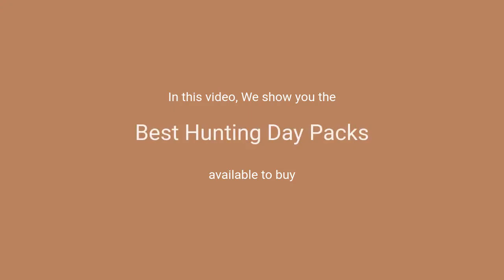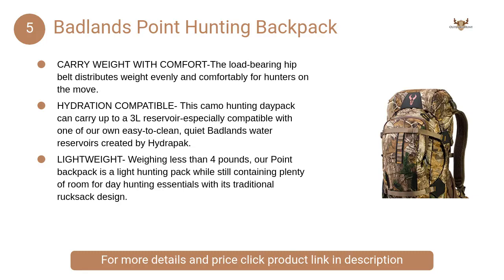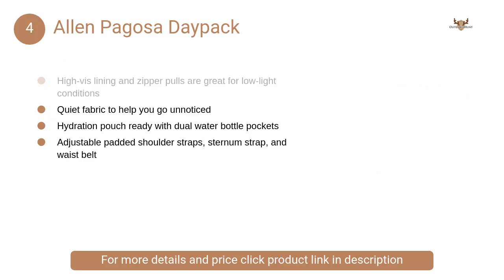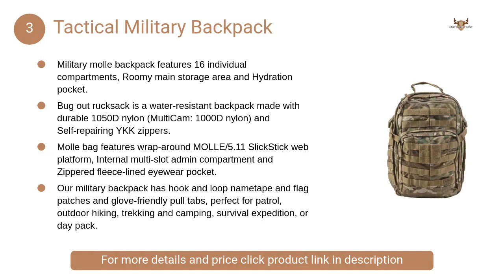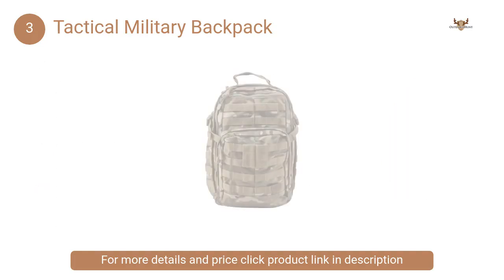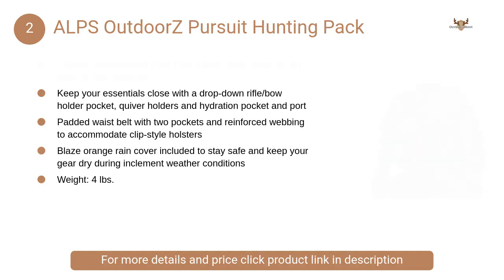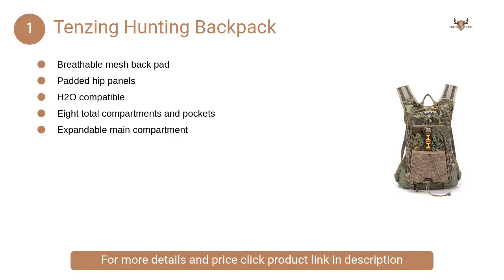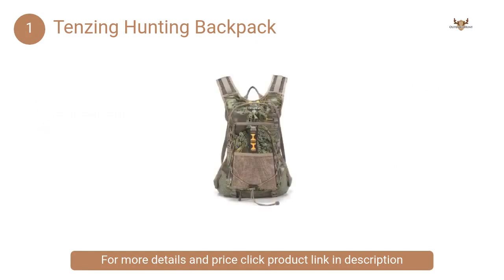Best Hunting Day Packs Reviews: Complete List with Features & Details - 2019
1. Tenzing Hunting Backpack

- Breathable mesh back pad
- Padded hip panels
- Expandable main compartment

2. ALPS OutdoorZ Pursuit Hunting Pack

- front shelf pocket
- drop-down rifle
- Padded waist belt
- Blaze orange rain cover

3. Tactical Military Backpack

- Nylon
- Adjustable height
- water-resistant

4. Allen Pagosa Daypack

- 1800 cubic inch capacity
- High-vis lining
- waist belt
- zipper pulls

5. Badlands Point Hunting Backpack

- comfortabe
- Hydration Compatible
- Lightweight
- waterproof

1. King's Camo Core Hunter Daypack
2. Aumtisc Camouflage Hunting Backpack
3. Timber Hawk Big Basin Daypack

What are the best hunting packs?
What is the best elk hunting pack?
What is a hunting bag?
What should I carry in my hunting pack?
What is the best external frame backpack?
What do you need for hunting?
What does fair chase hunting mean?
What does a backpack frame do?
How do I start hunting?
Can I take my hunter safety course online?
How long is hunter safety course?
What is a frameless backpack?
What are the types of sleeping bags?
What does internal frame backpack mean?